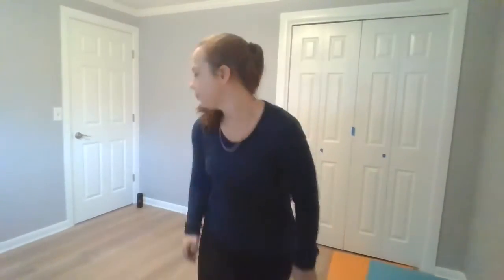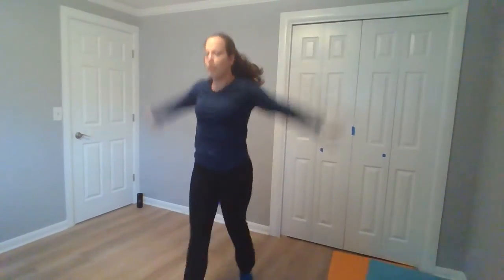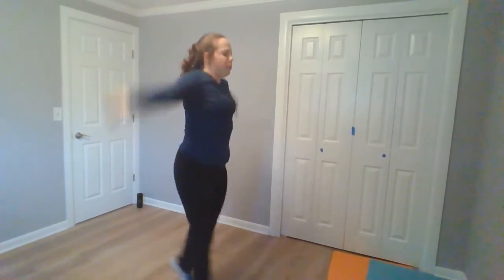tumbling cardio warmup vid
This is a short cardio warmup video.  It is perfect to use to warmup before trying one of my conditioning or tumbling videos.  If it feels too easy, or short feel free to repeat!